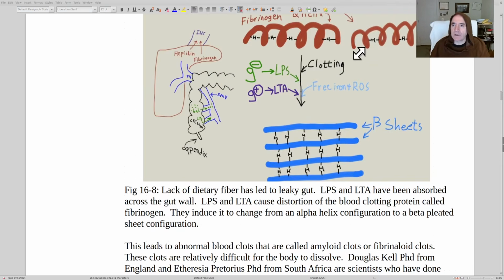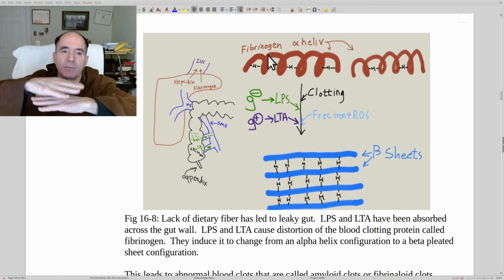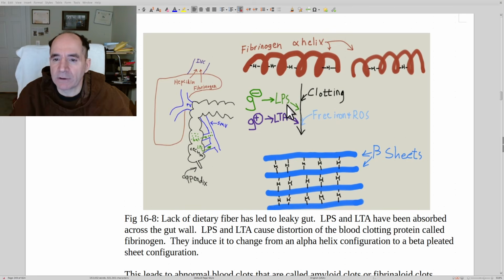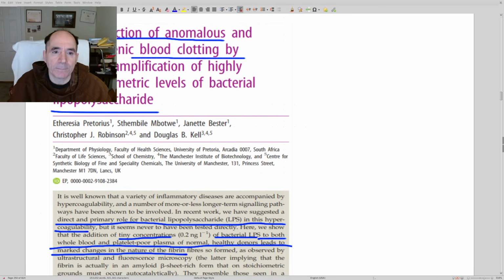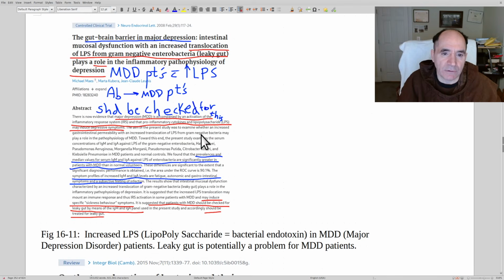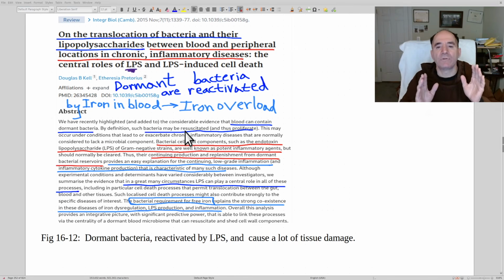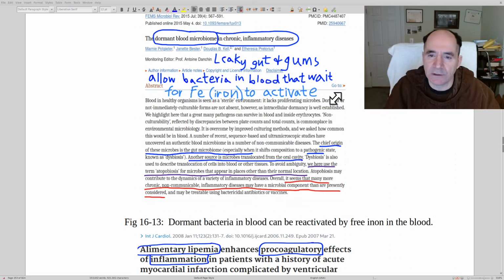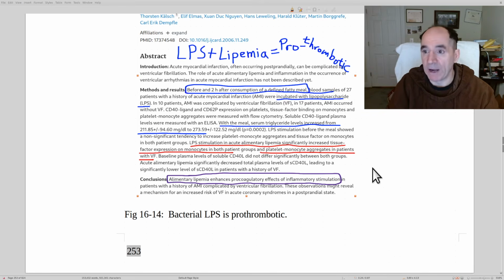LPS, LTA & virus blood clots ch 16b from Medical reformation